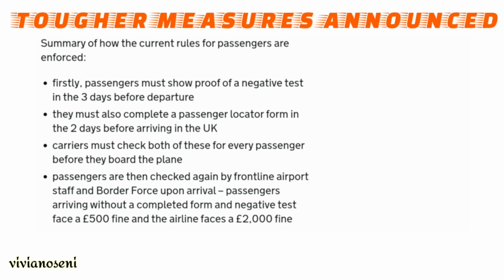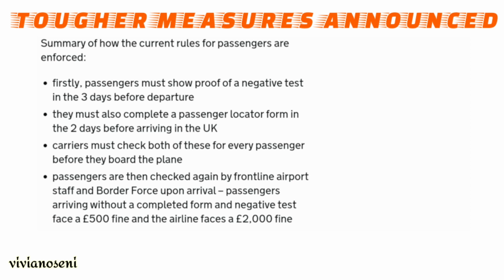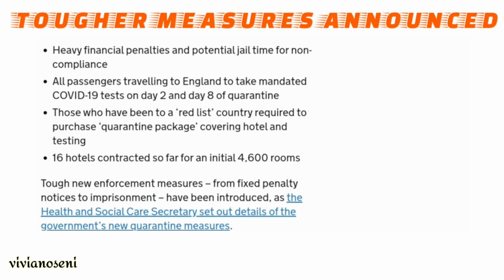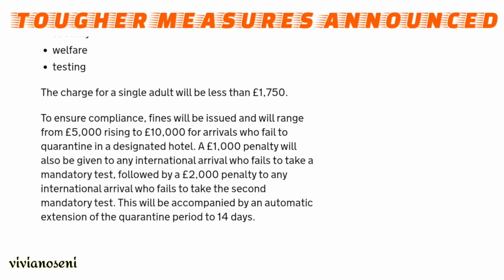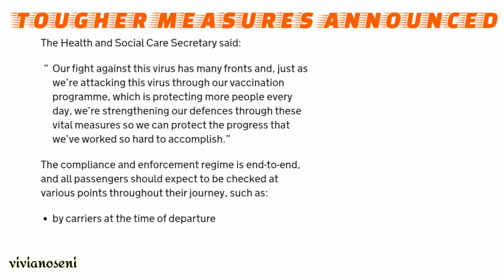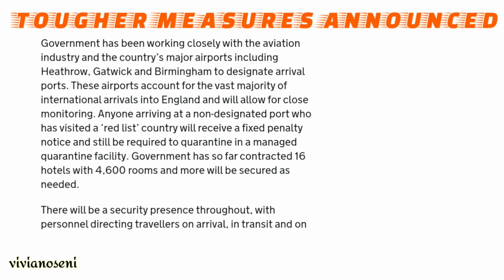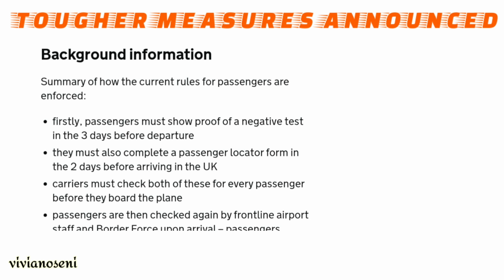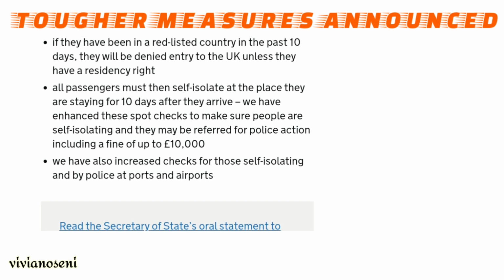UK IMMIGRATION UPDATES| NEW TRAVEL RULE|VIVIANOSENI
UK IMMIGRATION UPDATES | NEW TRAVEL RULES
11TH FEBRUARY 2021

Get IELTS, OSCE , CBT HELP
USE CODE : VIVIAN01

Shop my favourite things on amazon

Visit VIVALADIVA's shop, for cool artwork on awesome products!

Watch till the end and enjoy

Videos you will be interested in

🌺My filming gear and favourites things as a nurse

Nb: This video may contain affiliate links, which i get a commission for items purchased at no extra cost to you, thank you for your support as I continue providing you free contents.